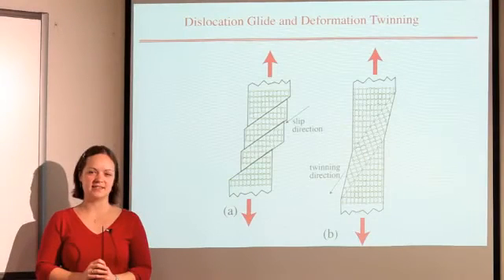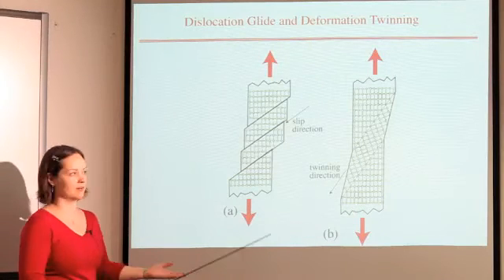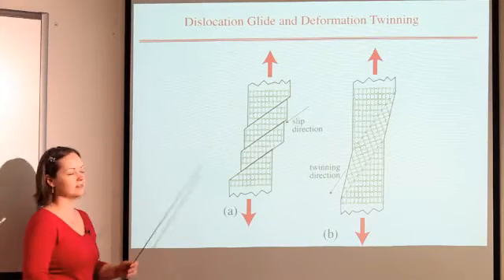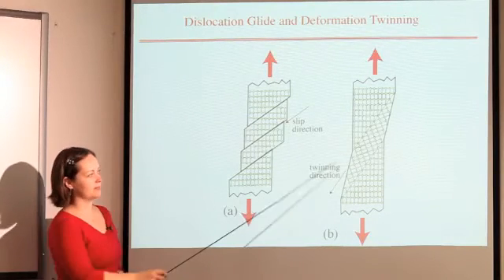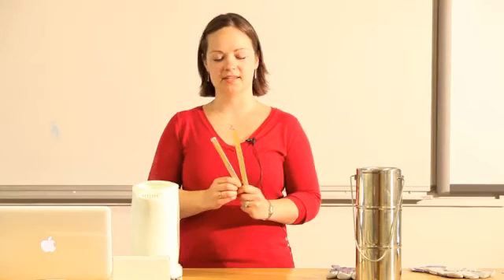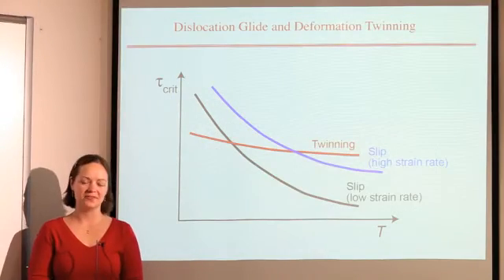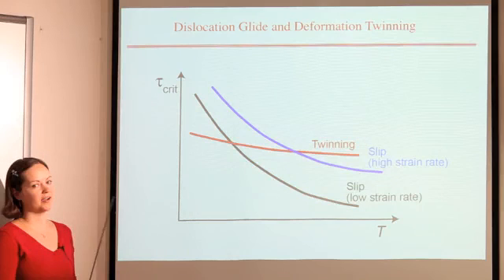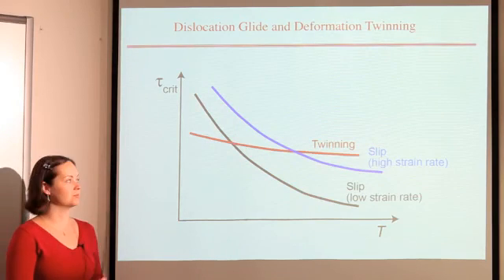Tin cry demonstration - "Krzyk cyny"